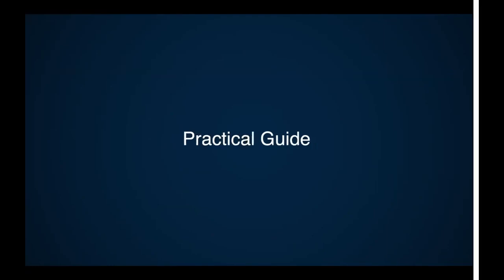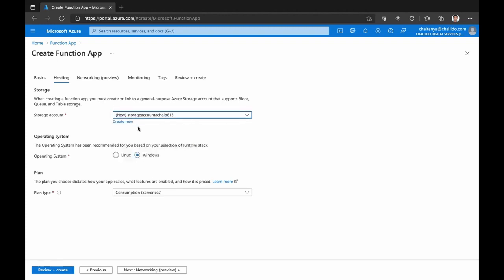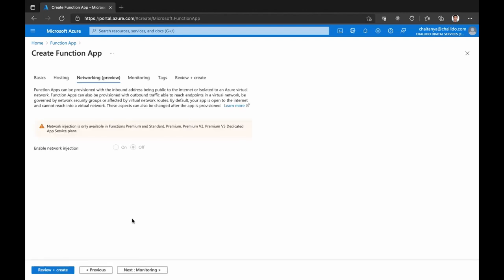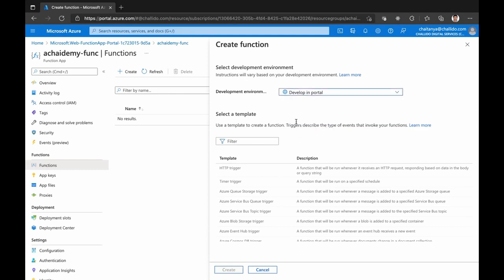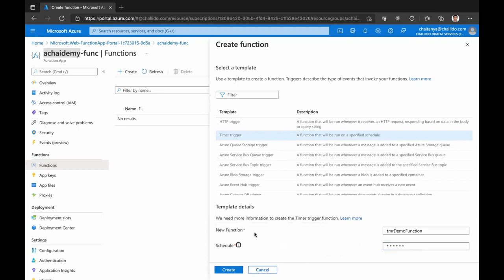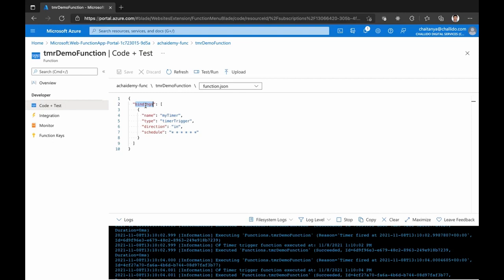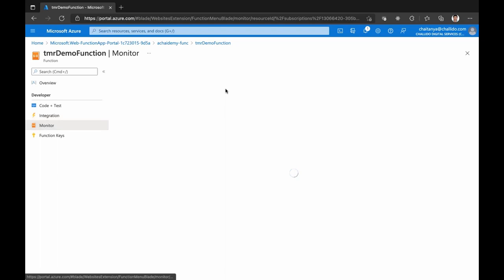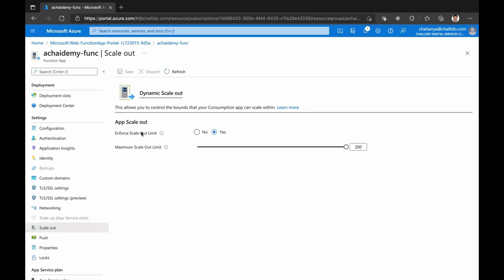How to Create a Azure Function with Timer Trigger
In this video you will get a practical guide on how to create a azure function with Timer trigger and understand basic steps to configure the same